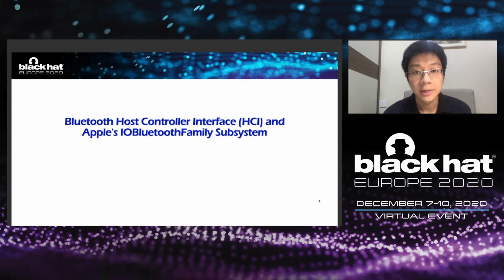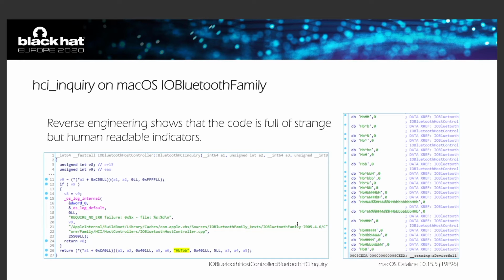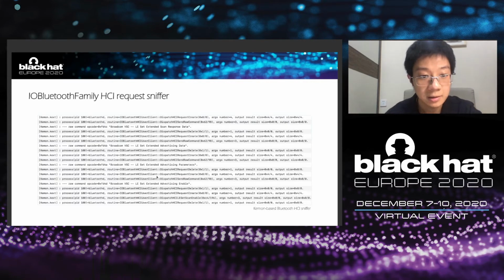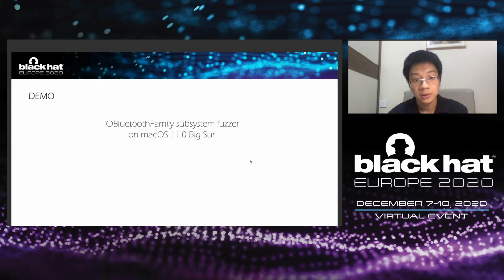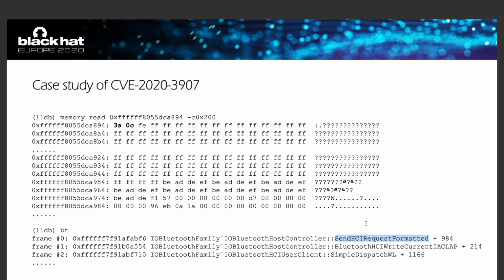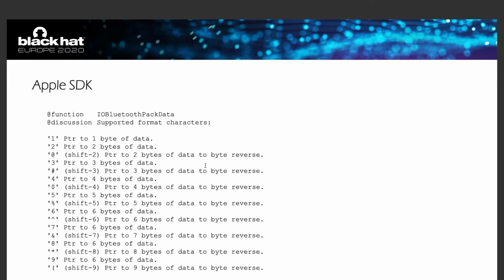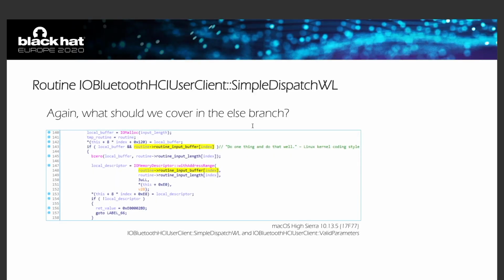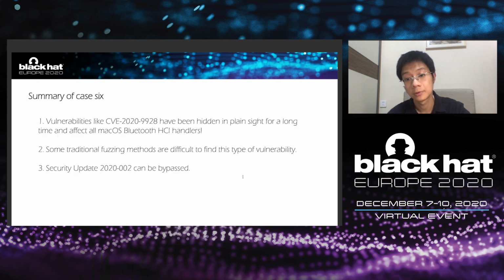Please Make a Dentist Appointment ASAP: Attacking IOBluetoothFamily HCI and Vendor-Specific Commands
"In order to control the firmware link manager and baseband controller, Bluetooth stacks usually abstract a set of command interfaces called Host-Controller Interface (HCI). Through these interfaces, the host can access and modify control registers and hardware status on the SoC side...

By: Yu Wang